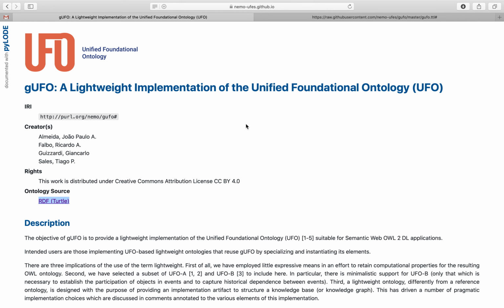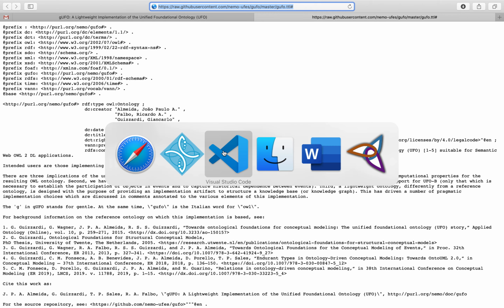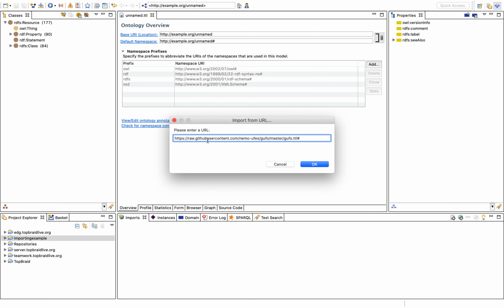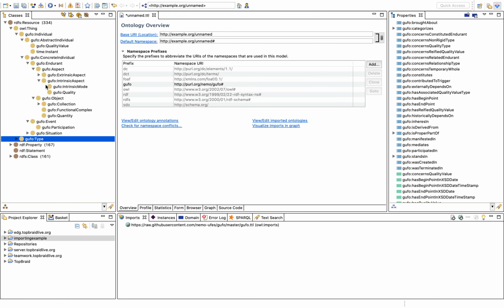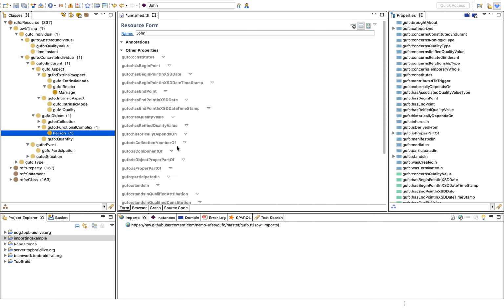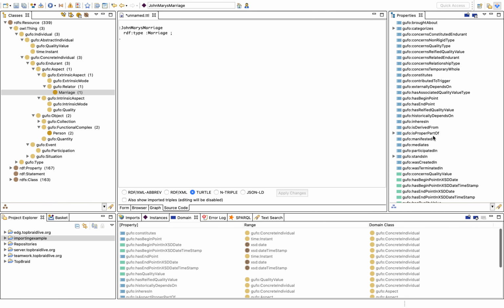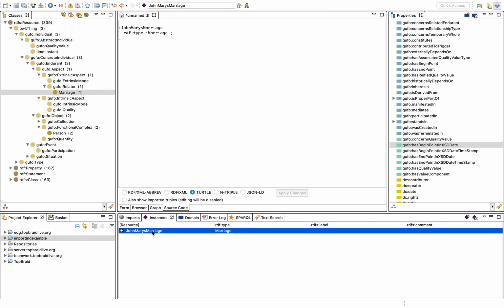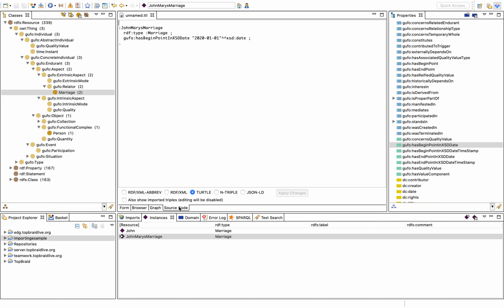Importing gUFO into TopBraid Composer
Short tutorial on how to import the gUFO ontology into a newly created ontology in the TopBraid Composer ontology editor.